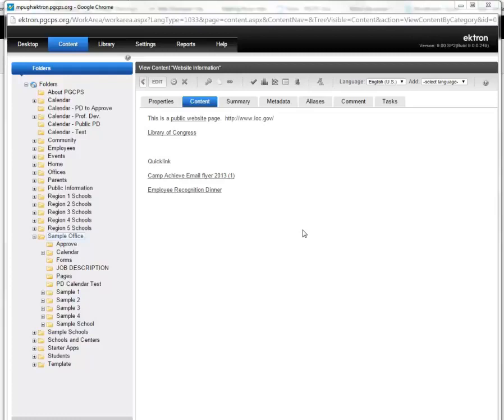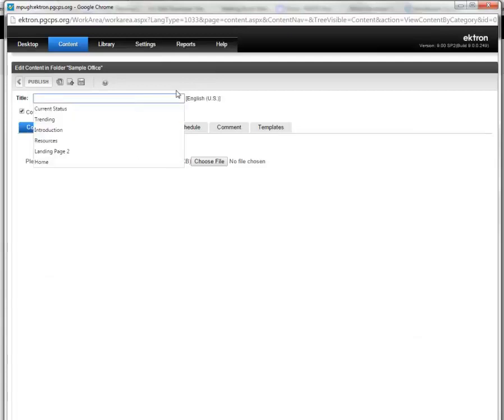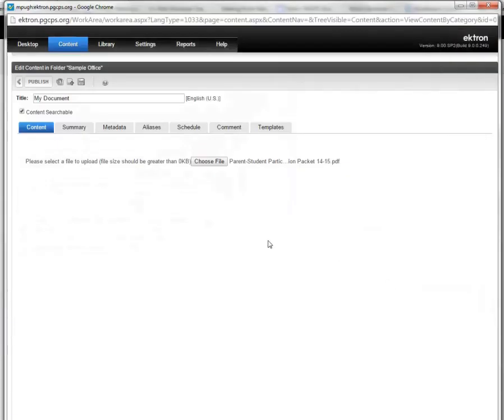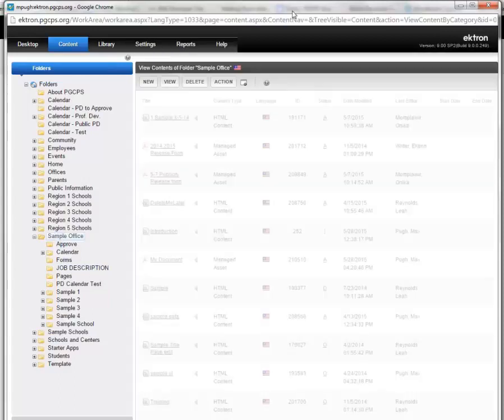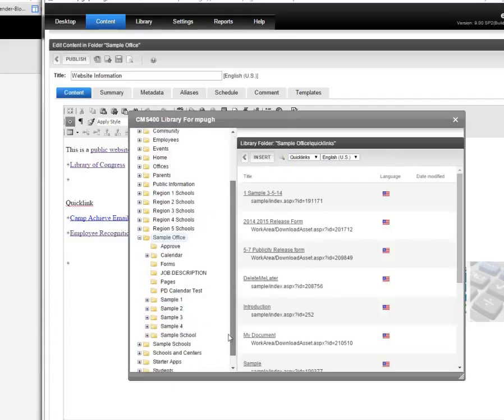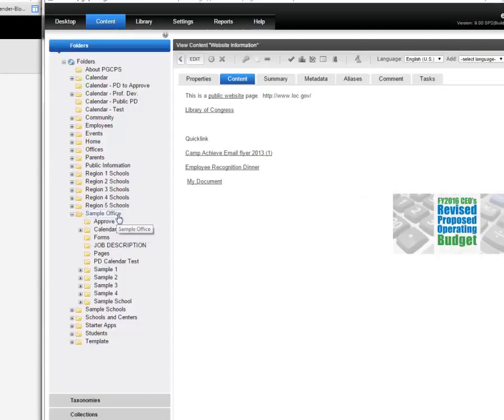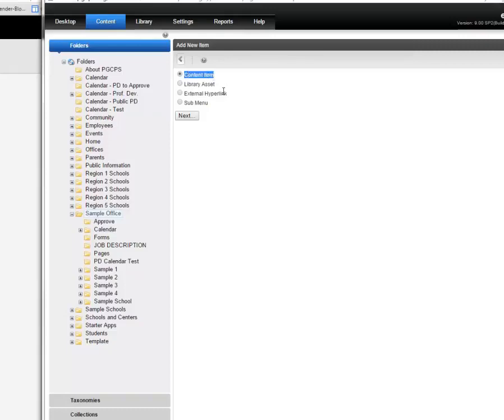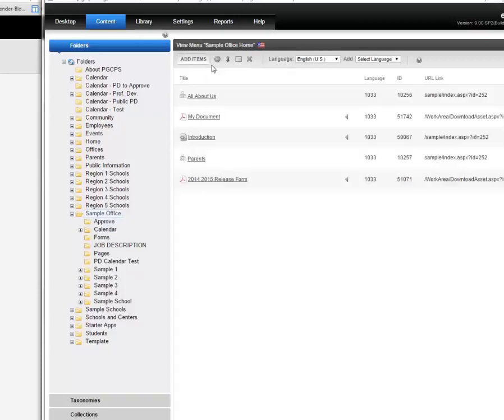How to add a word, excel, powerpoint or PDF to your Ektron website